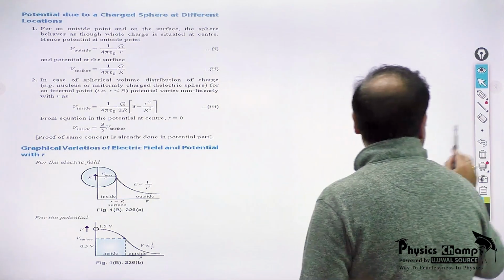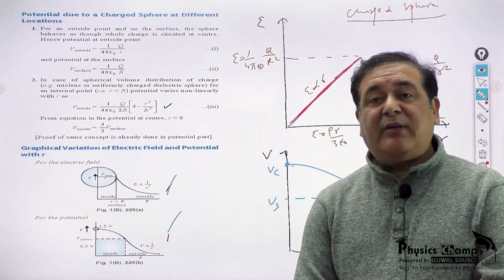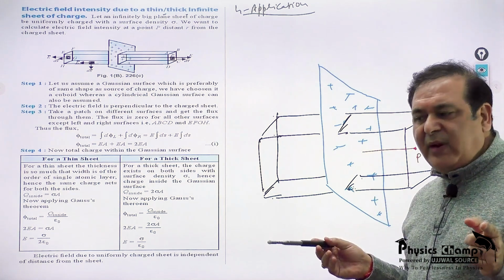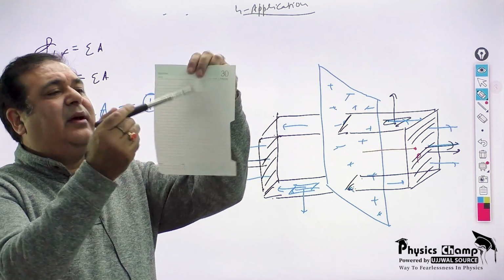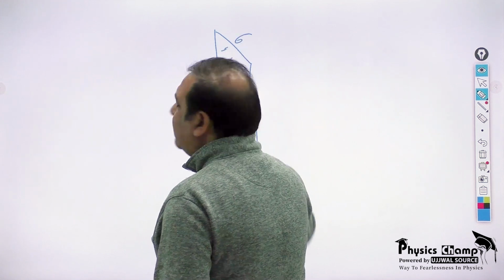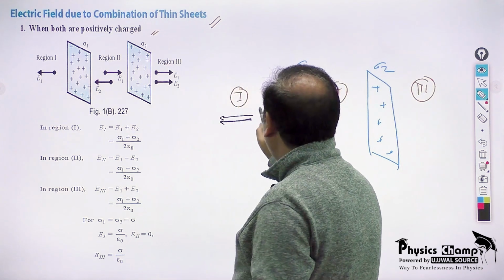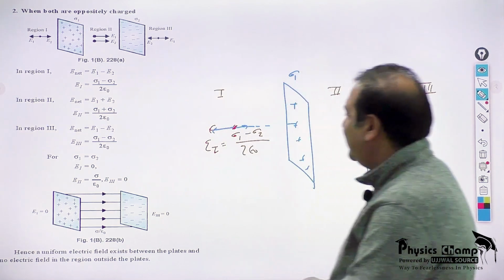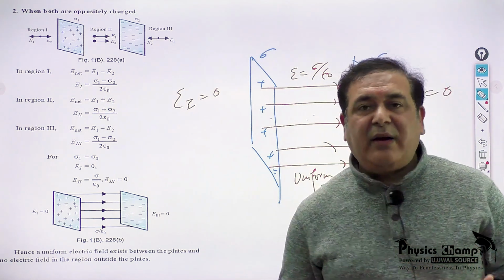Application 4, E due to a uniformly charged sheet and combination of charged sheet| Dr. Anupam Jagga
This video is about Application 4, E due to a uniformly charged sheet and combination of charged sheet